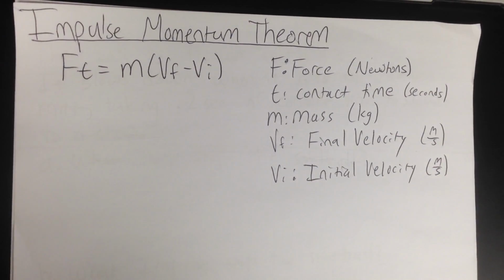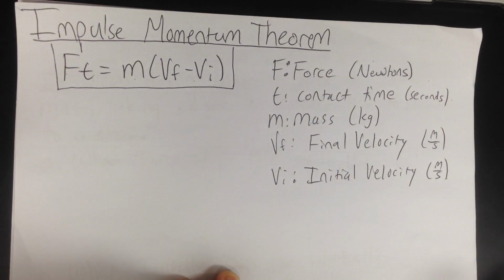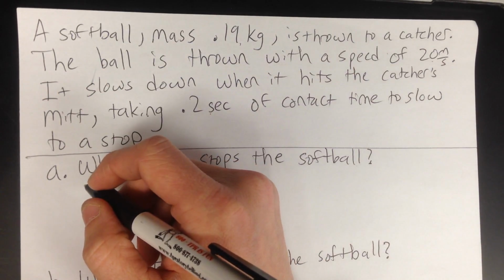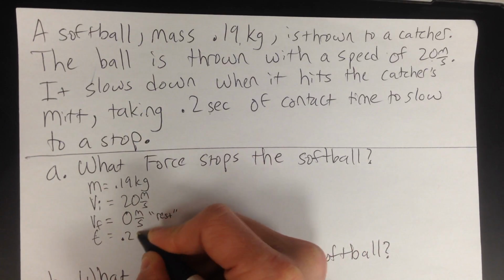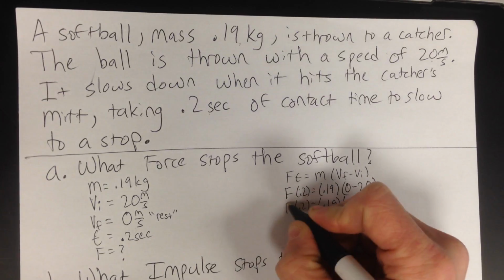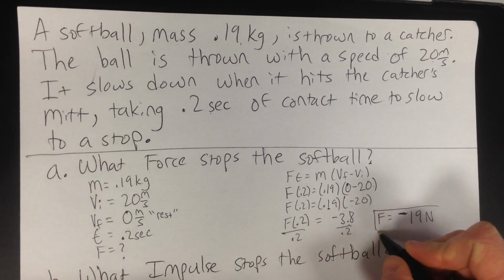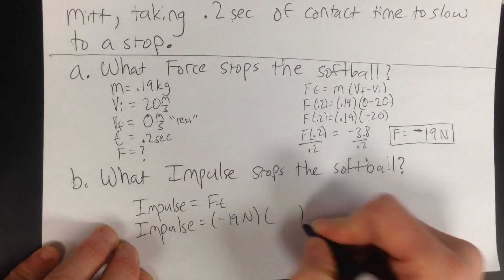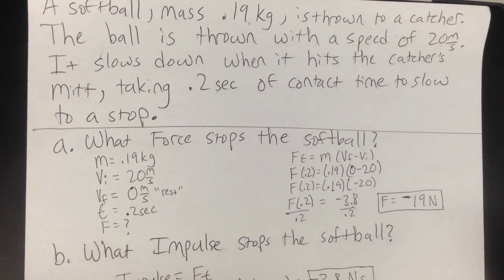Impulse momentum theorem example problem